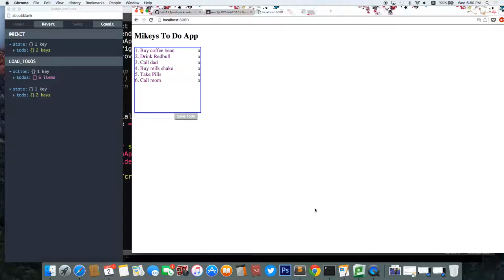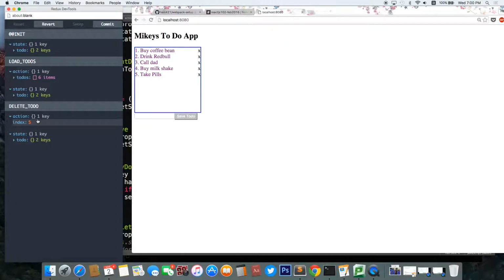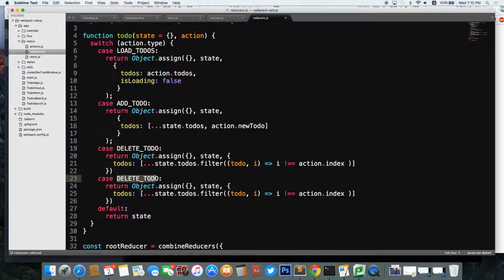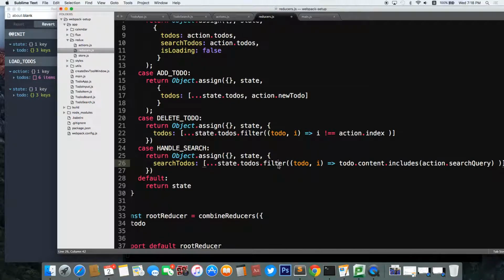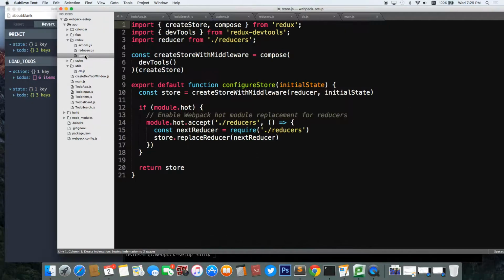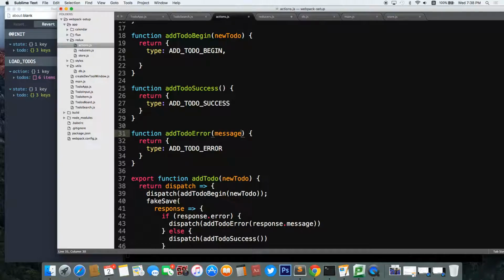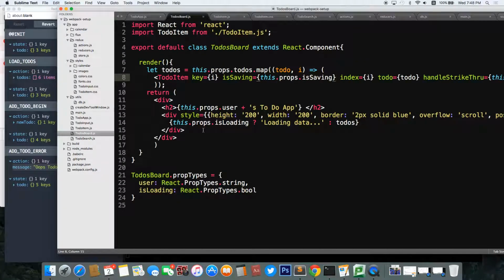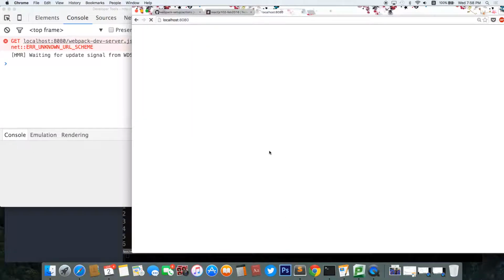ReactJS 102 Mar 2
More Redux examples and with Thunk